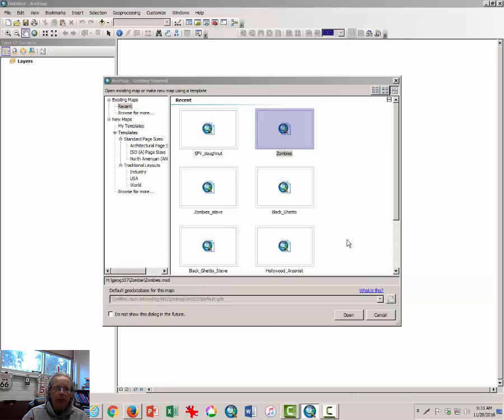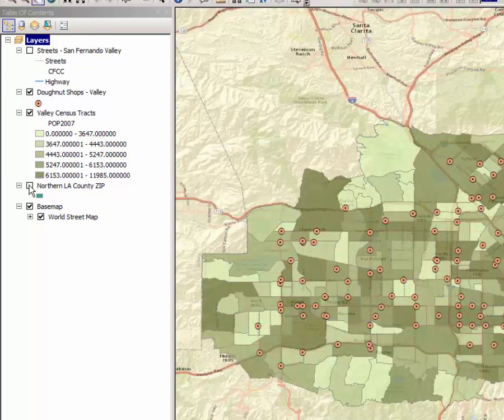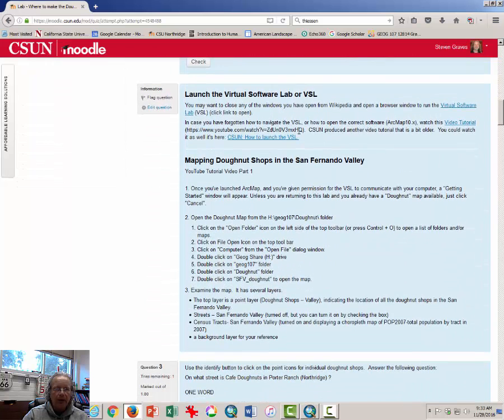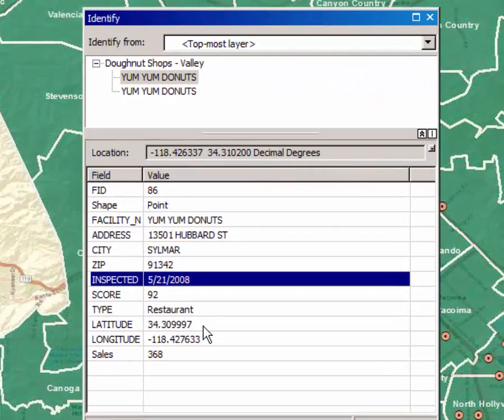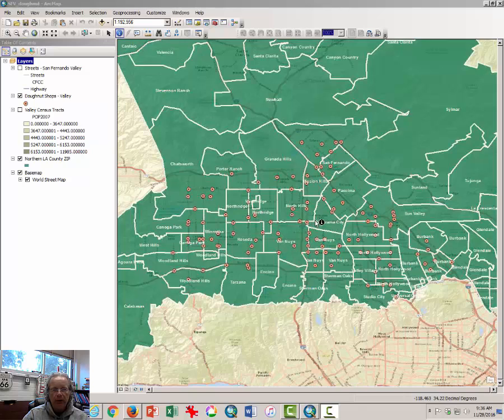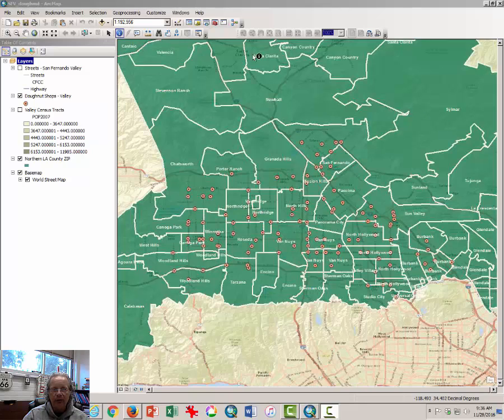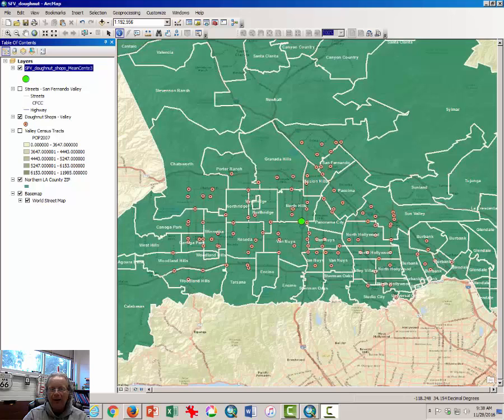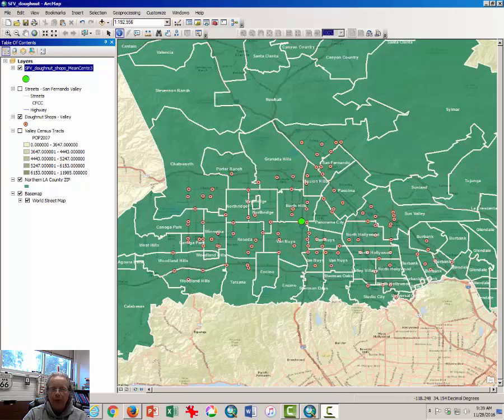Geography 107: Doughnut Lab, Part 1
This video tutorial helps students use the mean center tool in ArcGIS to estimate a least cost location for a new warehouse.